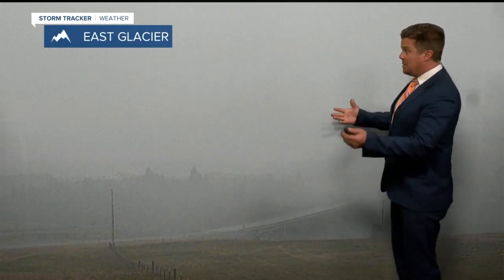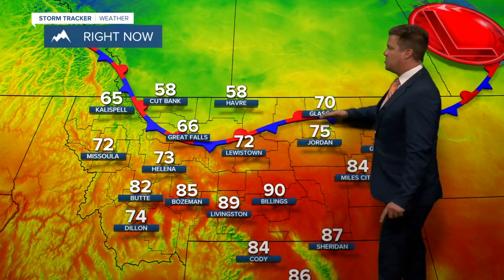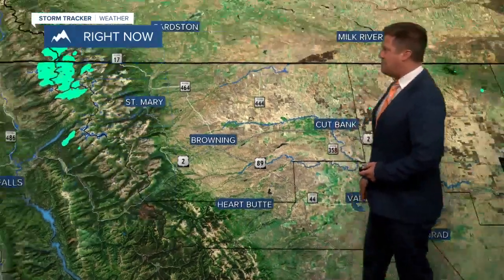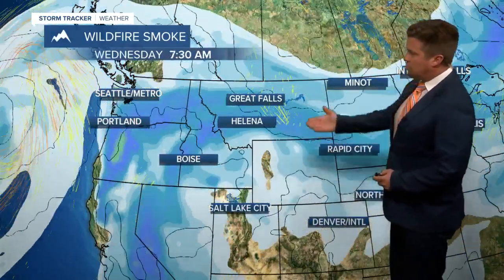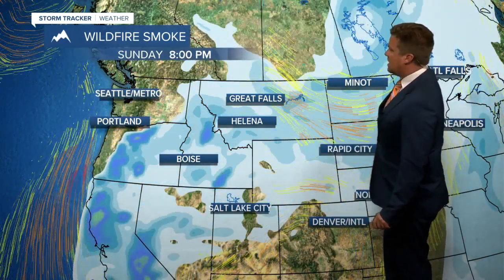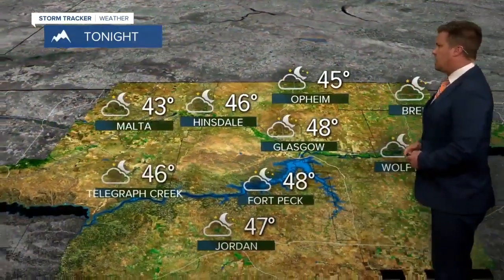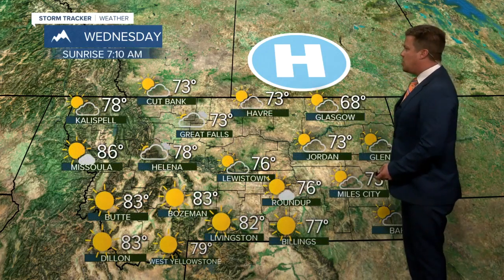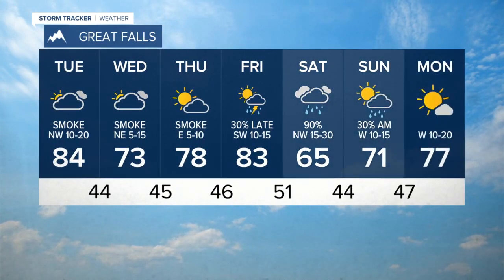Smoke and Poor Air Quality Sticking Around